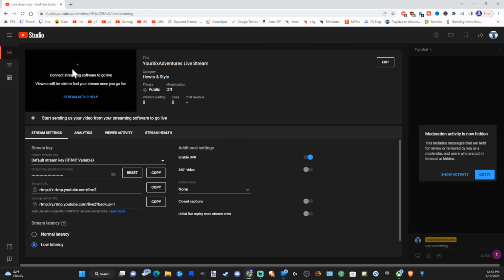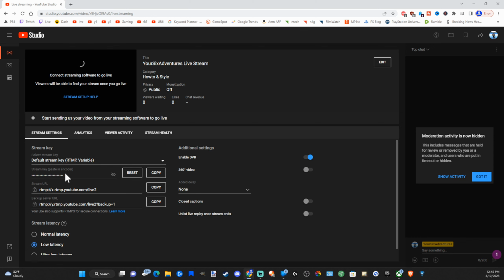How to Find Stream Key on Youtube using PC (2023 Tutorial)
Do you want to know how to find a stream key for live streaming on youtube using software like OBS or Stream labs OBS! To find the stream key go to the create button and then go to go live and you will see the stream key under this section and you can copy and paste it to your software!